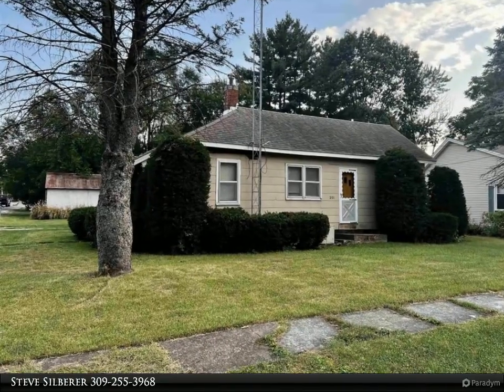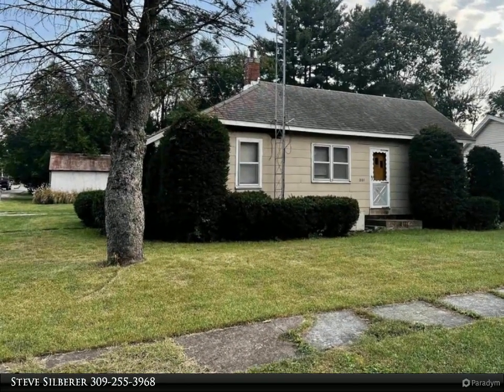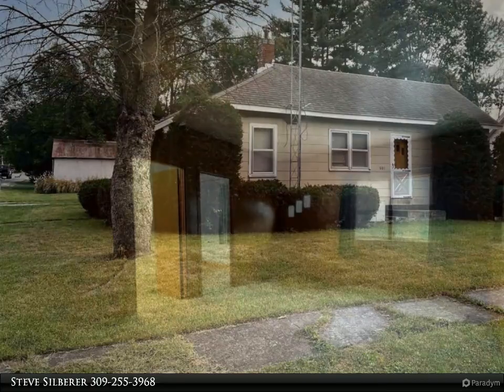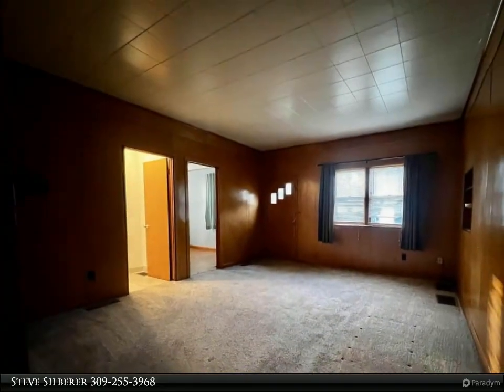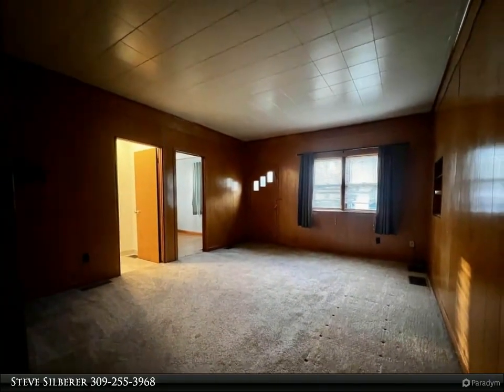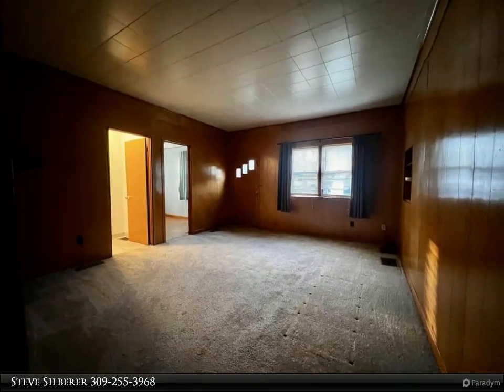201 W SOUTH Street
201 W SOUTH Street
Colchester, IL 62326
$49,900, 2 bed, 1.00 bath, 964 SF, MLS# PA1245569

This two bedroom home located in Colchester IL, just steps from the grade school is on a corner lot and has a large eat in kitchen, and large laundry/mud room with wall of storage cabinets. The living room has newer carpet, and the bath has been updated with newer vanity and flooring. The basement is unfinished and can be used as storage, and you will find an attached large car port and detached garage/shed for storage.

1 full bath

Steve Silberer
Century 21 Purdum-Epperson, Inc.